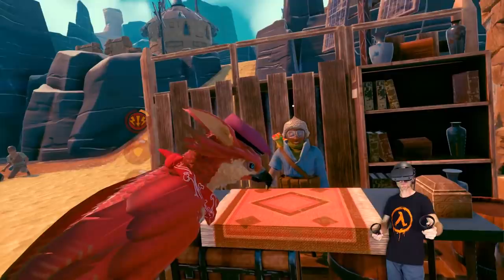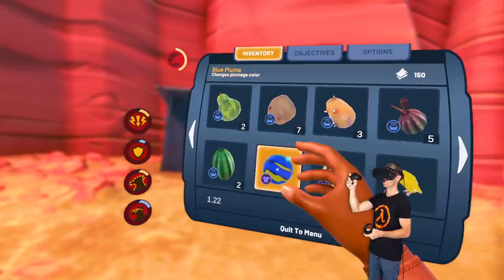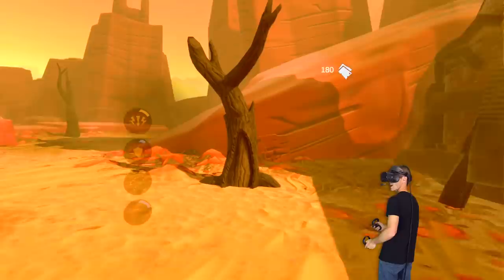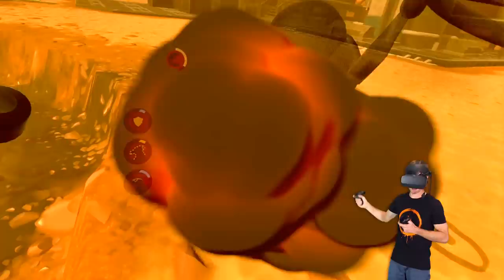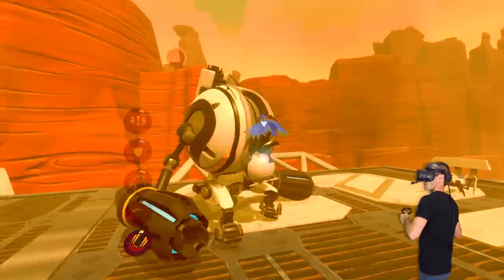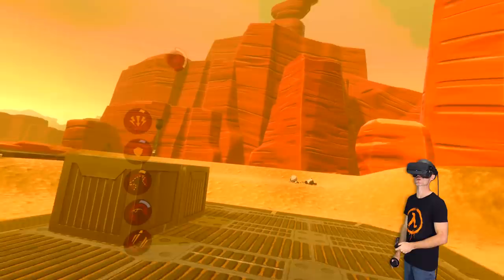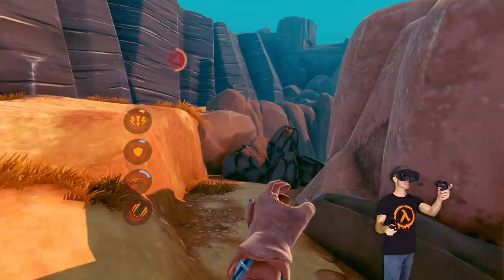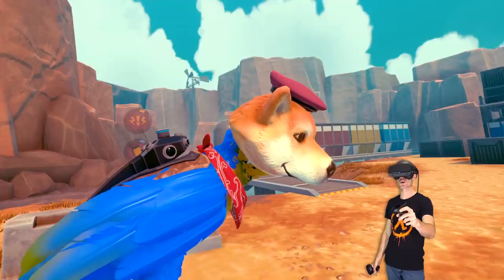My PET BIRD Has a DOG HEAD!? - Falcon Age VR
Become a Falcon Tamer and train it to kill small animals and take down robot overlords in Falcon Age. Robots have take over the world and the only way to escape and take back the planet is to train a falcon to help you. This is Falcon Age for Oculus Rift.

ALBANY CREEK
QUEENSLAND 4035
AUSTRALIA